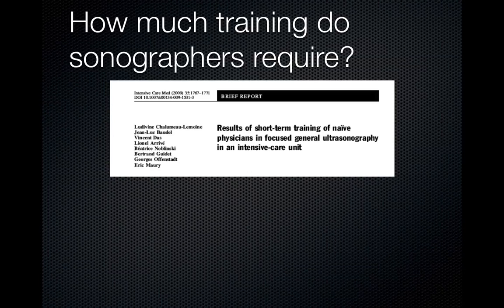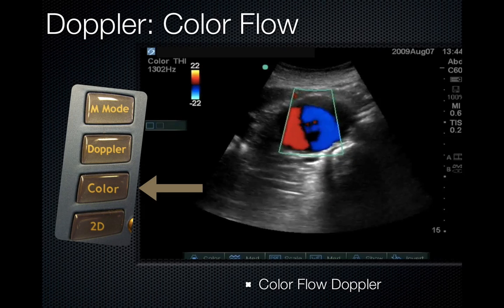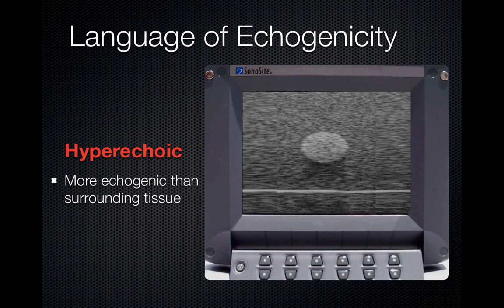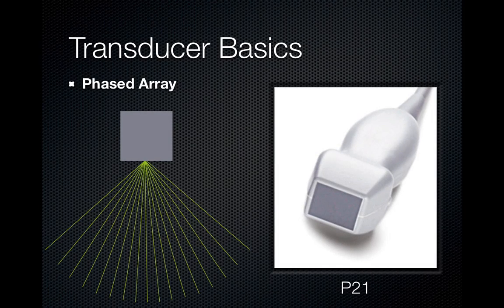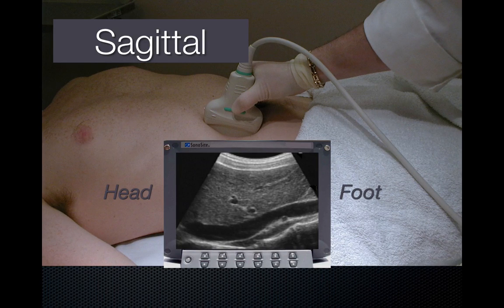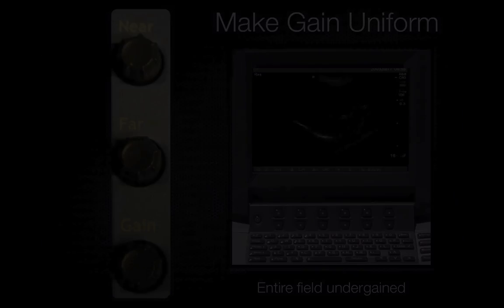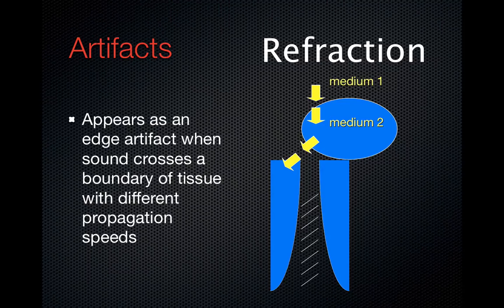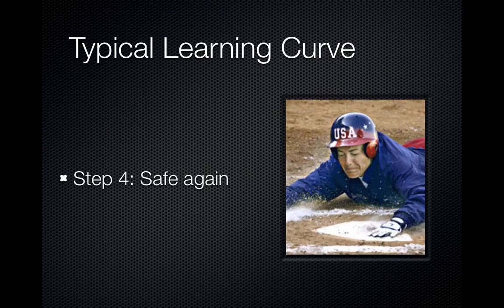Bedside Ultrasound Physics, Knobology and Artifacts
Bedside Ultrasound physics, artifacts, image optimization, and knobology